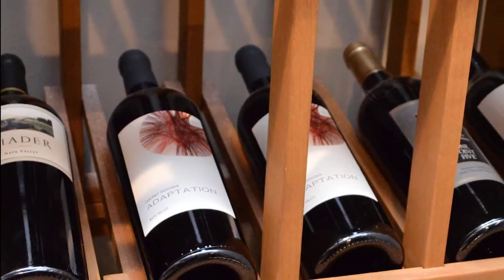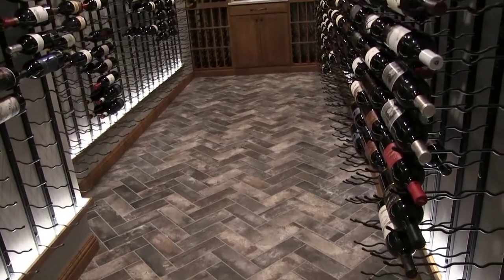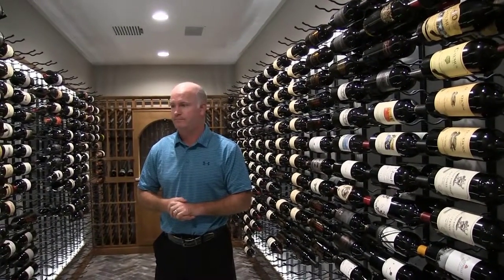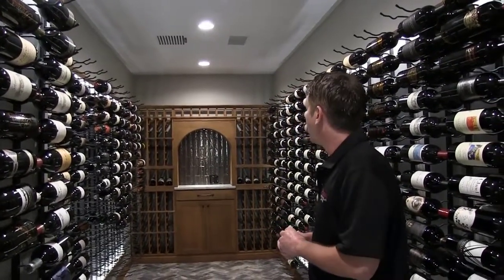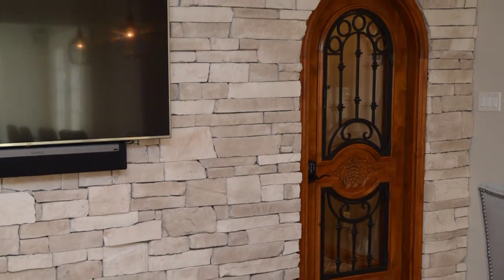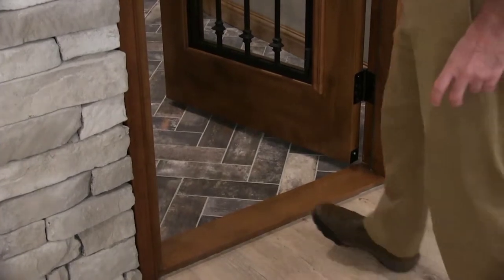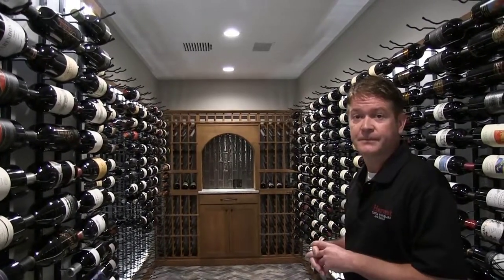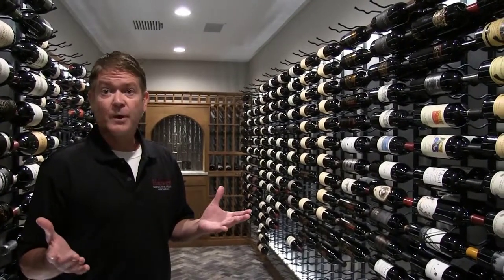A Contemporary Home Wine Cellar Tour & Walkthrough | Harvest Wine Cellars and Saunas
Enjoy an in-depth wine cellar tour and walkthrough presented by the owner as well as the designer.

Harvest Custom Wine Cellars and Saunas combined modern and traditional elements in the design of this gorgeous wine storage space. With label-forward metal racking from VintageView paired with wooden racking and a display area from IronWine Cellars, this cellar is ready to hold, display and protect nearly two thousand wine bottles.

On this wine cellar tour we'll see:
An intro from the owner 0:24
Why metal racking for this residential wine cellar? 0:54
LED lighting fixtures and herringbone tile flooring 1:33
Tasting table and display shelving from IronWine 2:08
How is it to work with Tim and Harvest? 3:08
The designer's approach to wine racking 4:17
The designer's approach to wine cellar lighting 5:37
The features and design of a proper wine cellar door 6:45
The WhisperKool Series 8000 ceiling mount cooling system 9:13

Harvest Custom Wine Cellars and Saunas
1509 Palmyra Avenue
Richmond, VA 23227

100 International Drive, 23rd Floor
Baltimore, MD 21202